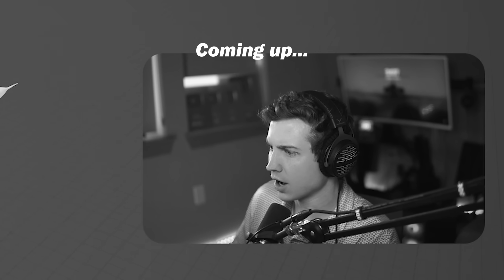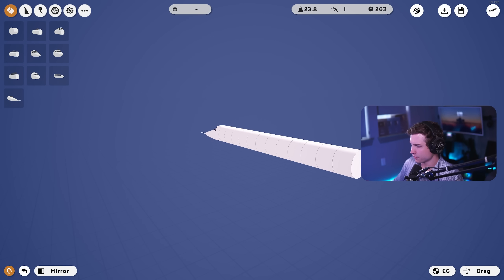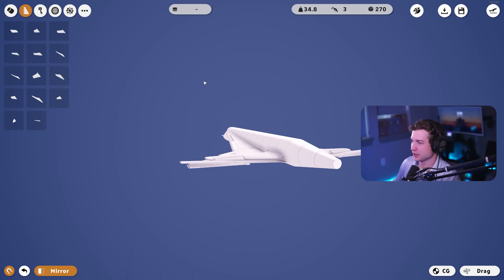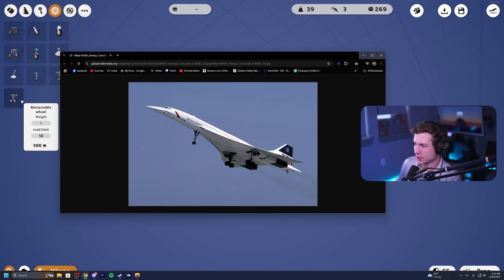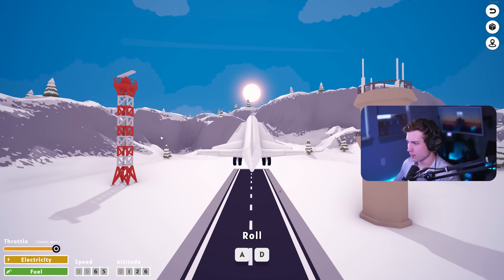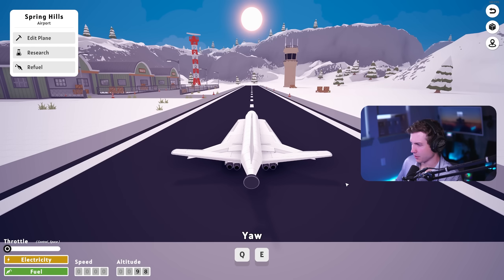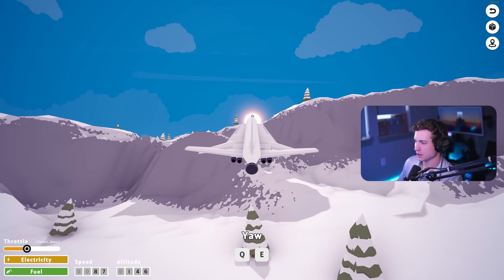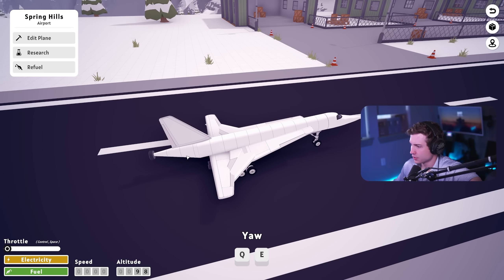Engineering the Concorde in Aviassembly